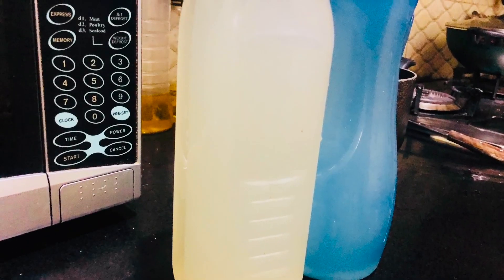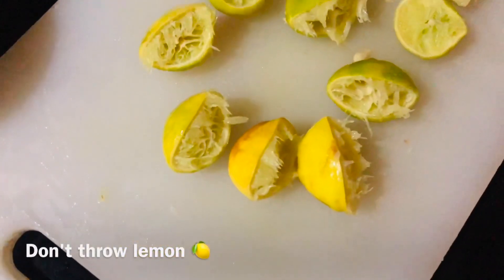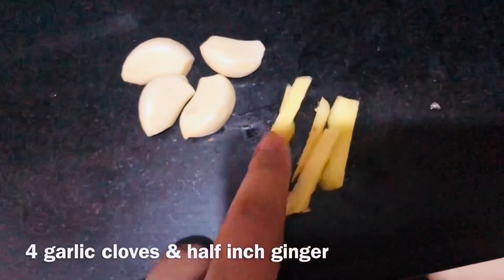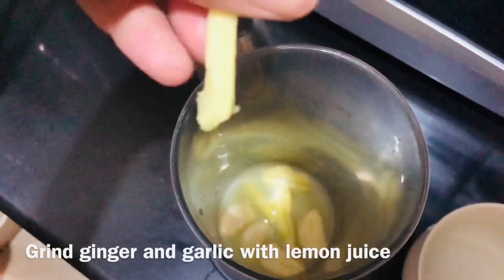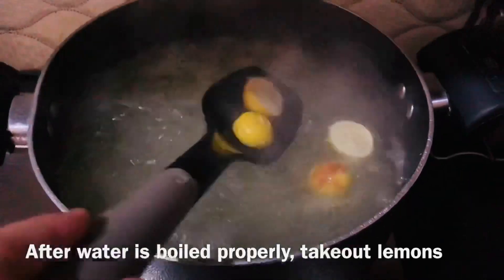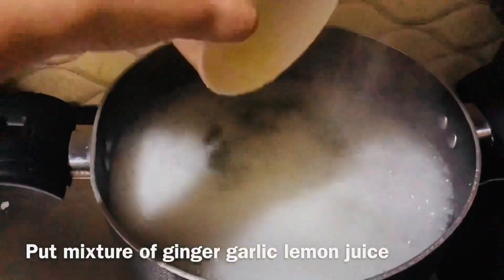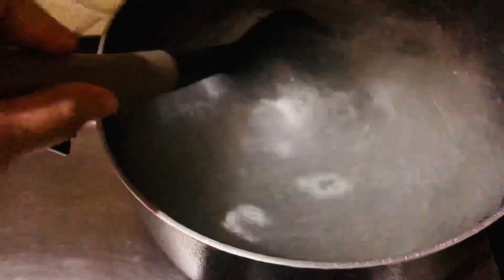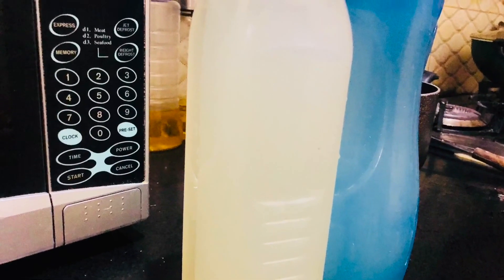Weight loss drink | lemon ginger garlic drink | Best drink for weight loss | AmalDanish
Hi, I hope you all are doing great.

Ingredients:

Lemon 5
Ginger 1inch
Garlic cloves 4-5
Water 2 litter